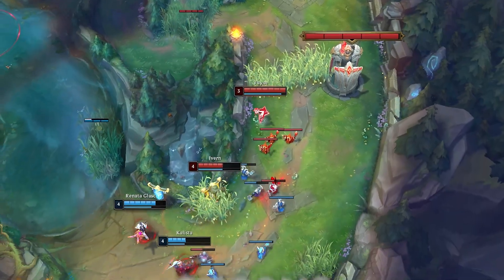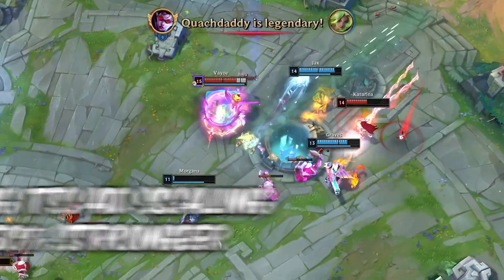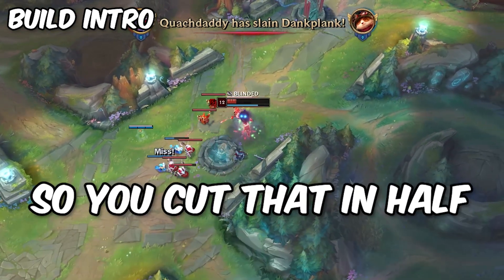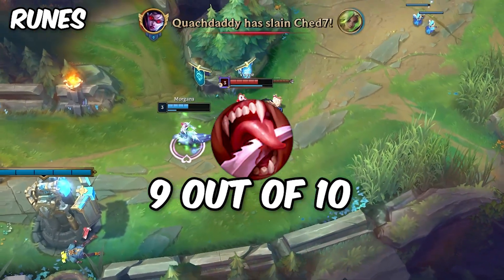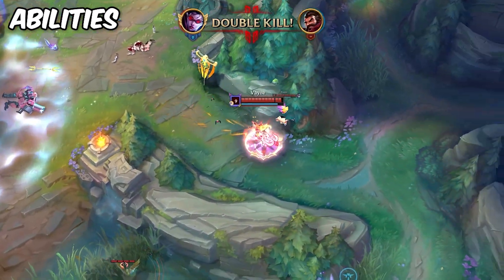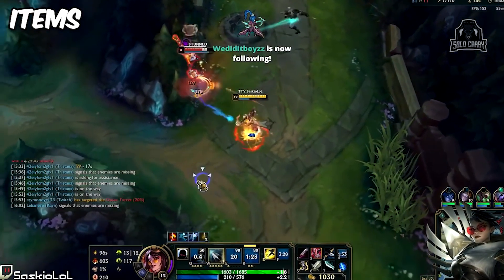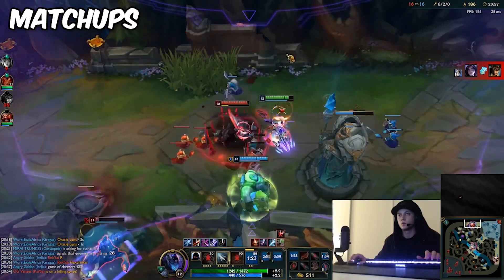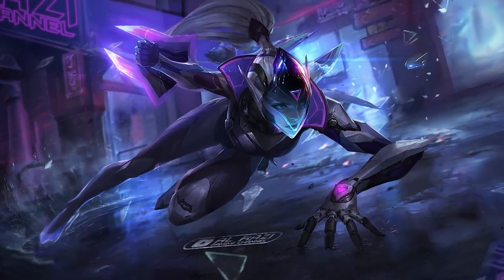Q MAX ONE SHOT Vayne - Why it Works (GUIDE)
What if I told you there was a Vayne build that potentially could get rid of all of her weaknesses? A Vayne with a strong, meaningful early game, nearly class-leading self peel, and the ability to threaten destroying entire enemy bases if left untouched? This untapped power is what you can access with the power of this forbidden Lethality Tumble Vayne Build.